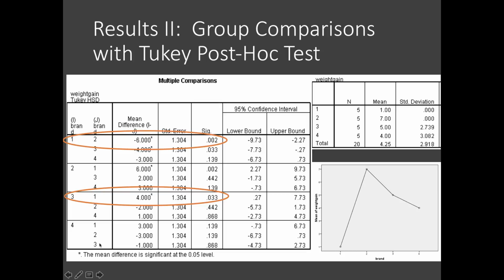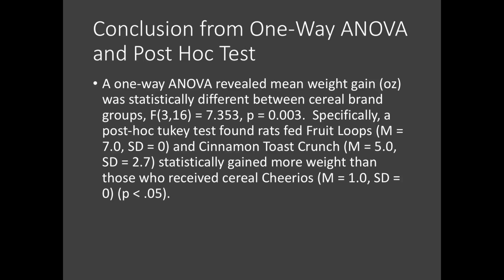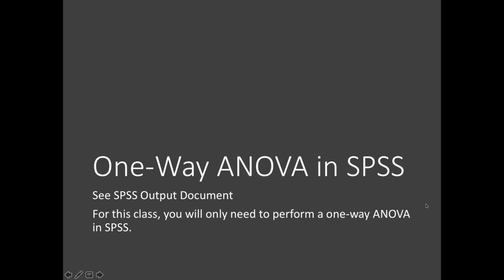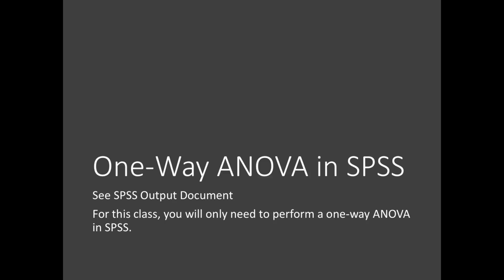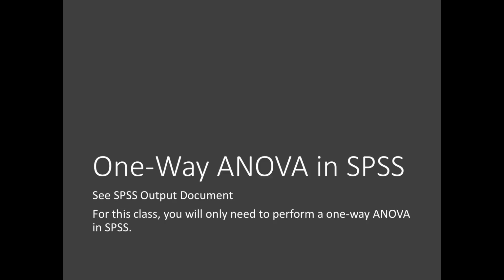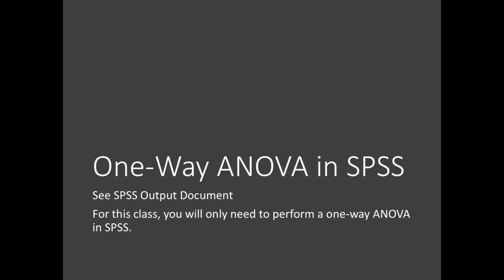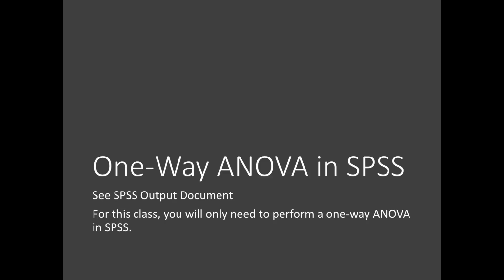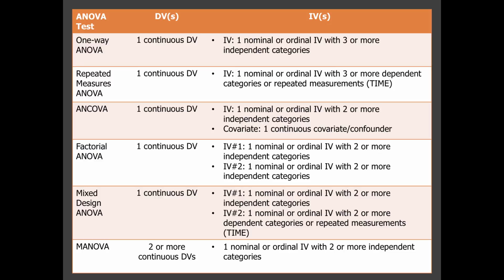ANOVA Lecture - Part 2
Second portion of the ANOVA lecture from November 28, 2016.